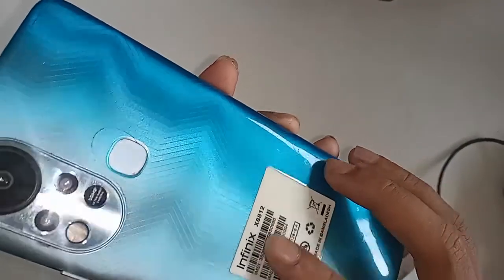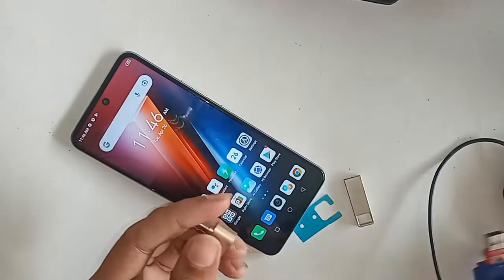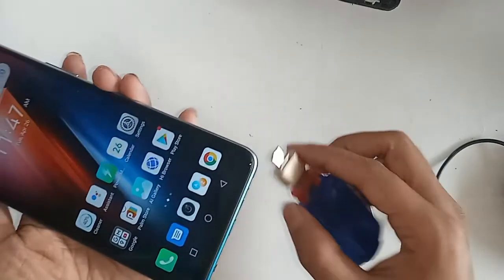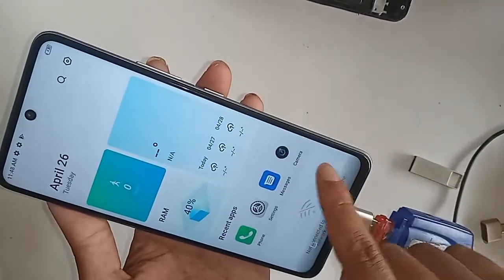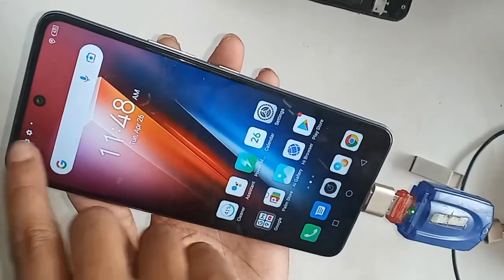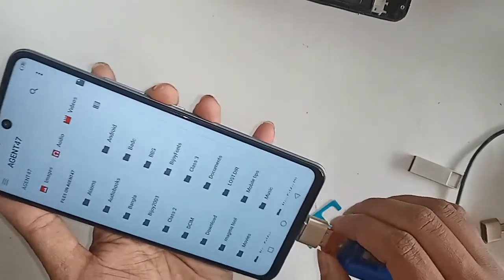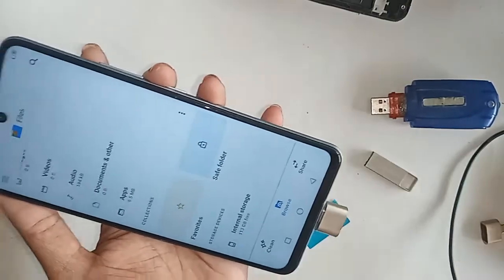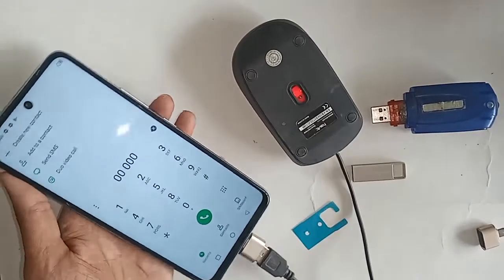infinix hot 11s connect otg use pendrive // otg not working problem solve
Now today i will show you how to connect otg use mouse and pendrive. and i will also show you today if otg does not working how to solve this problem.